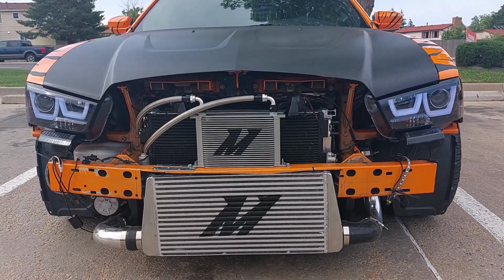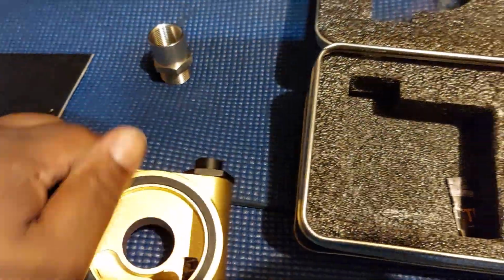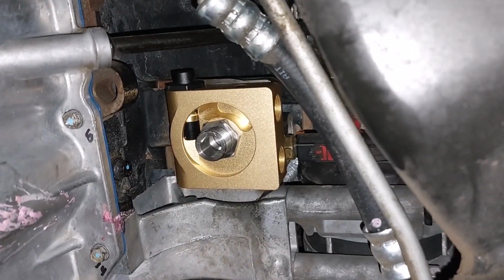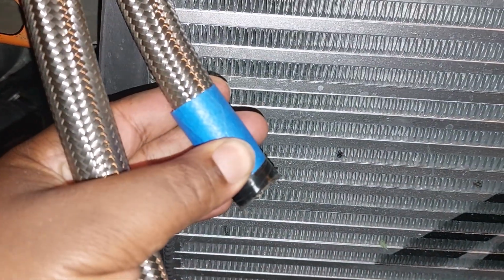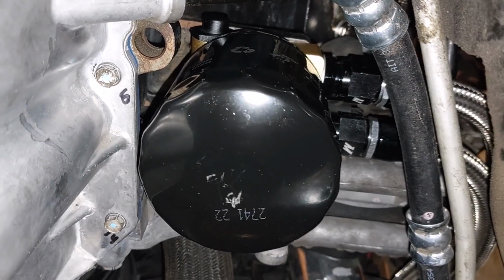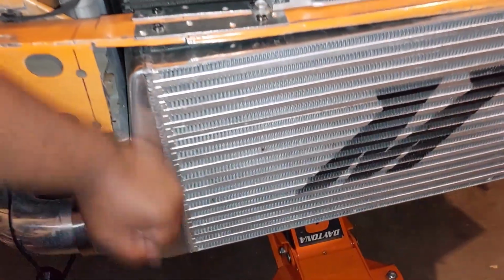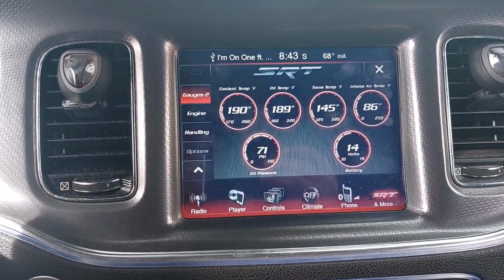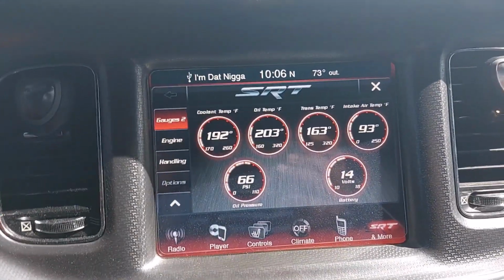Oil Cooler Install Dodge Charger RT Mishimoto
Installed a Mishimoto 25 row oil cooler on my Dodge Charger. It's a 5.7 based 392 Stroker w/ 3.91 rear gears so oils temps do get a little high after a few pulls. I chose this option over the police package oil cooler because it runs directly to the block and I didn't like the idea of adding more heat to the cooling system. It should be similar for other 5.7, 6.1, and 6.4 hemi Charger, Challenger, and Chrysler 300s without an engine oil cooler.